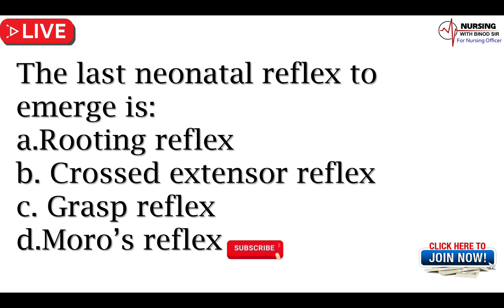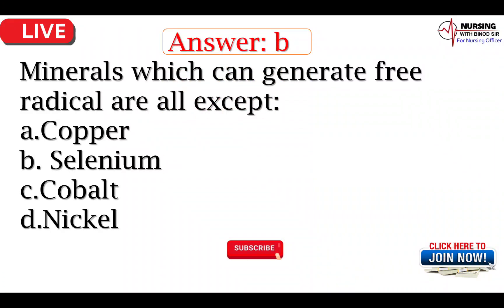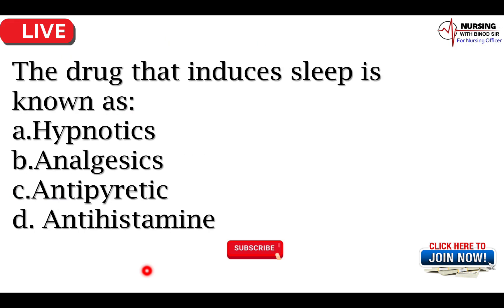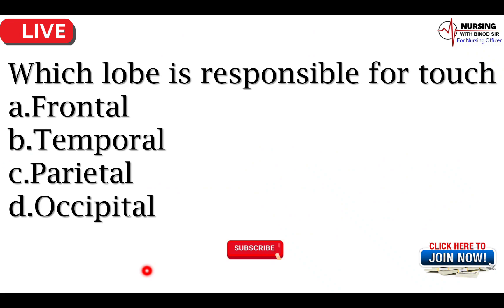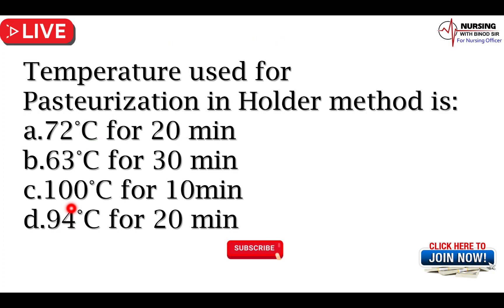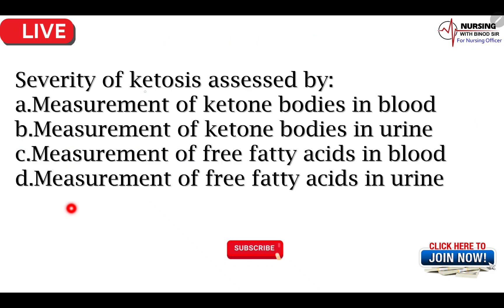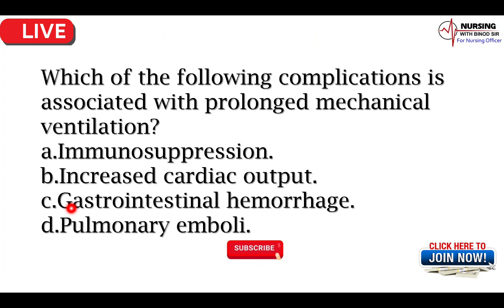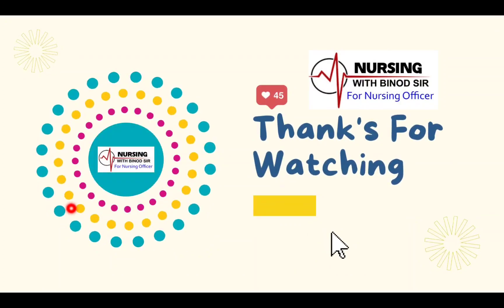Odisha ANM Nursing II OSSSC MPHW(F) II MCQ with Explanation II Live Test-75 II All MCQ Recall